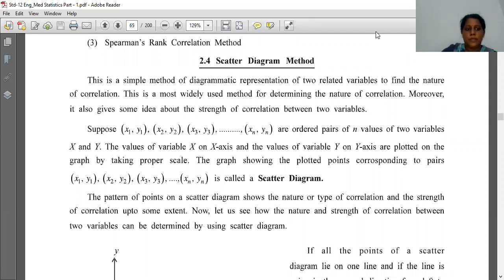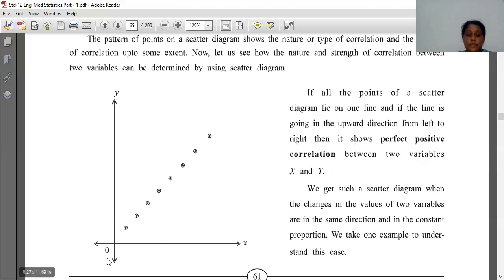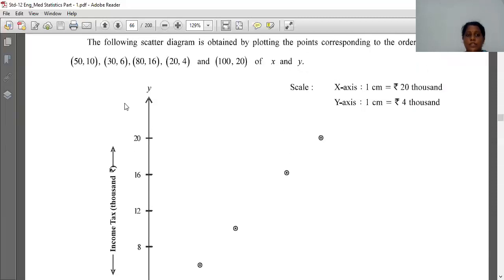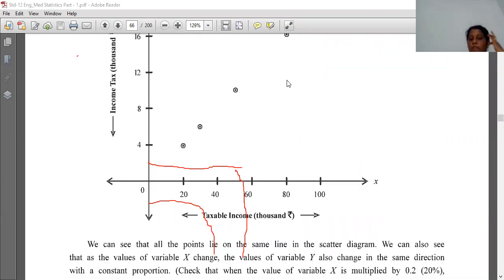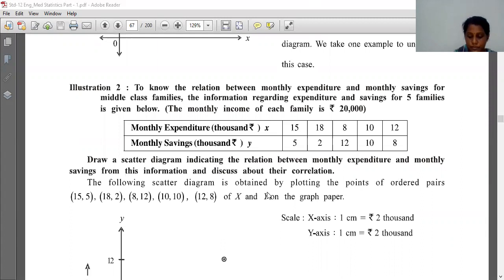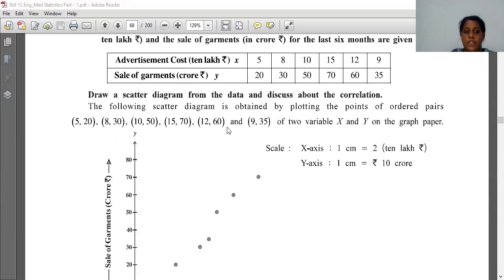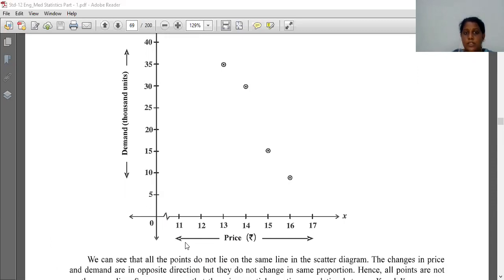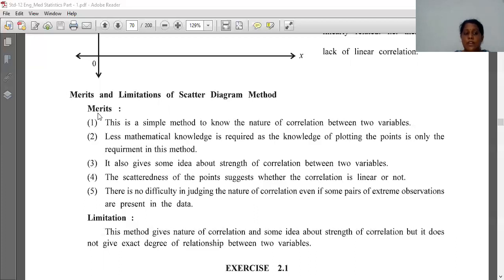2 12COM STATS 27 06 20